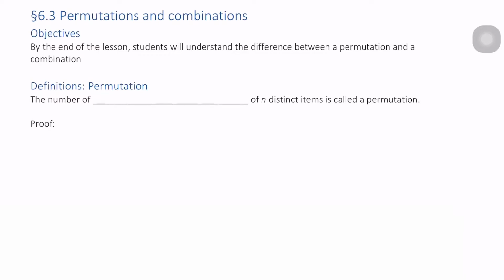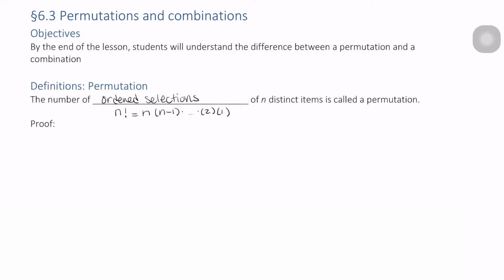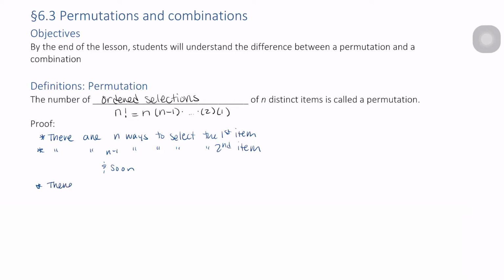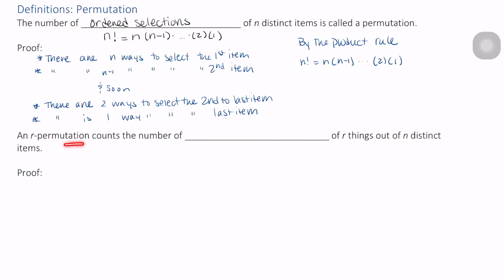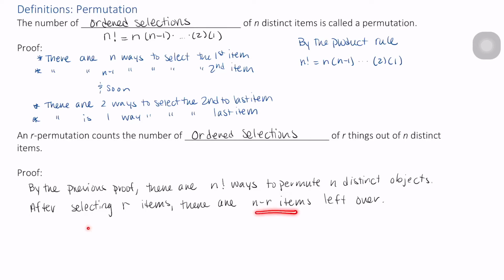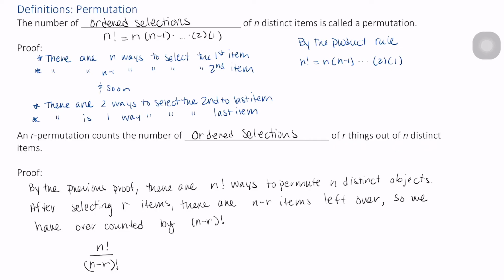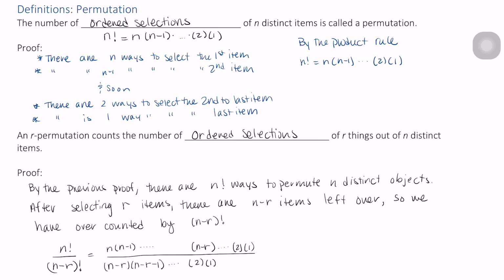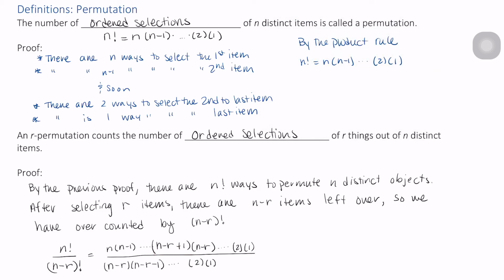Permutations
Permutation definition